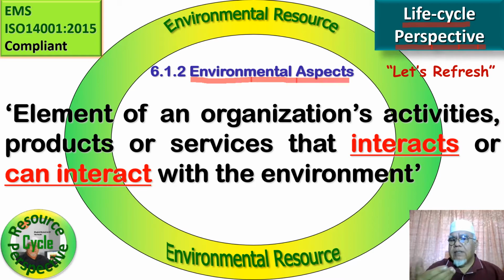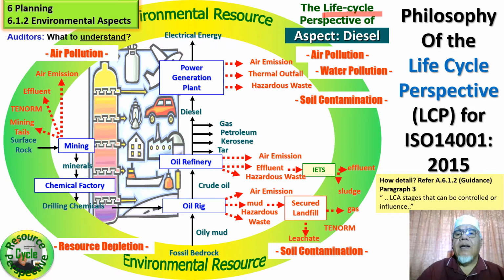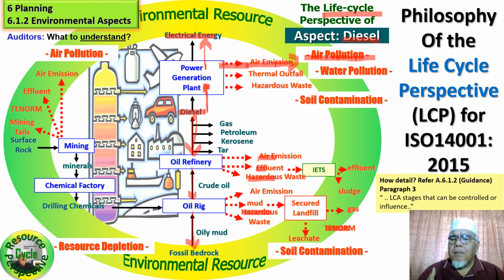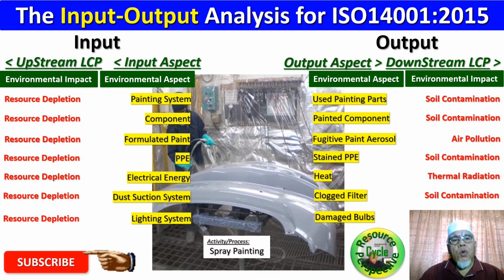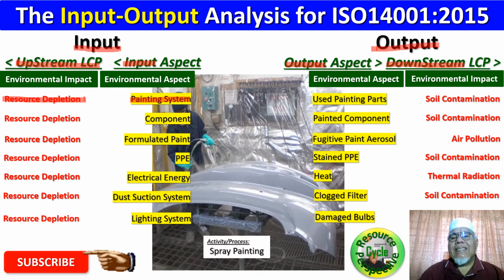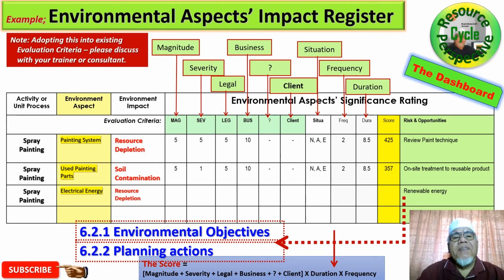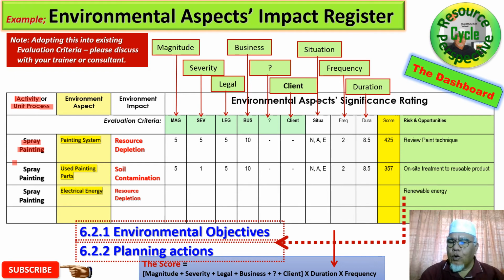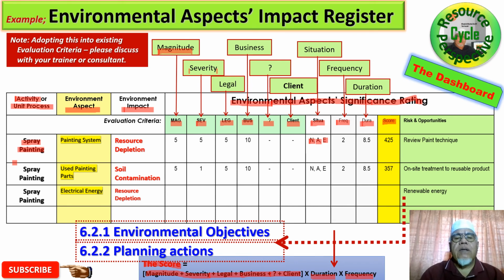Environment vs Spray Painting. How are environmental aspects' impact?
The Input-Output analysis or survey is philosophically derived from the Mass-Balance methodology used in engineering, especially mechanical, quantity survey, and others. The product balance is a useful tool in determining environmental aspects involved in any particular process. In this video we shall view how this is applied in the identification of environmental aspects involved as input and output in an activity called Spray Painting.

36 years
• 15 years in the Department of Environment, Malaysia.
• 20 years as auditor, consultant, trainer cum Managing Director of Sekitar Synergy Sdn Bhd

Training experience
Since 1998